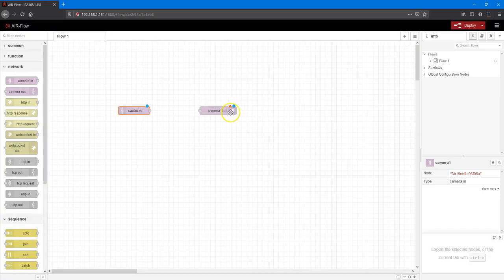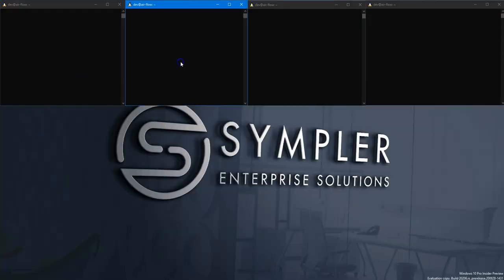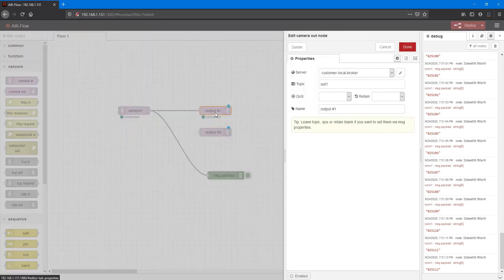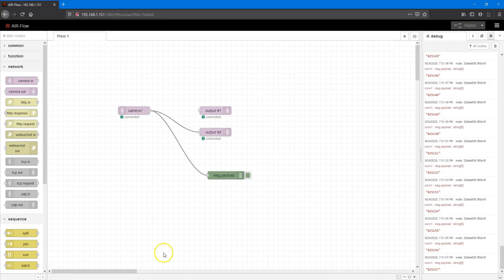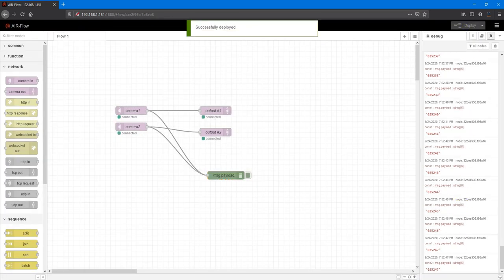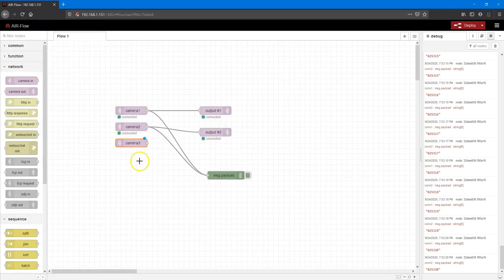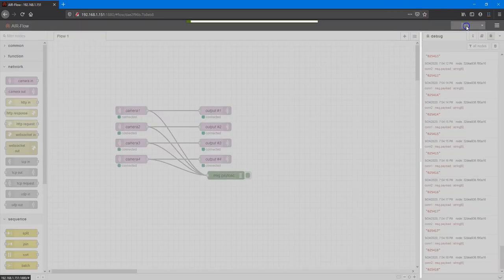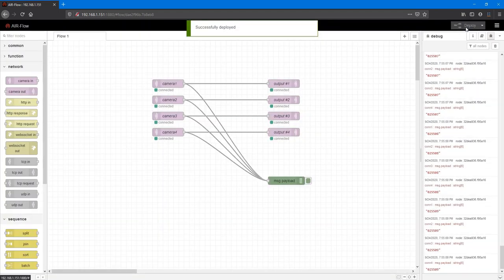Node Red and video stream example